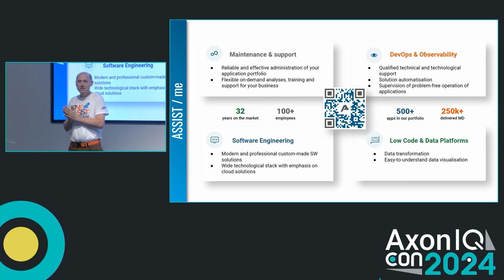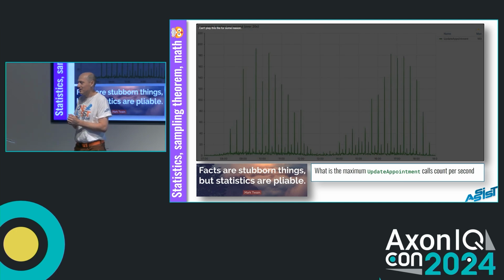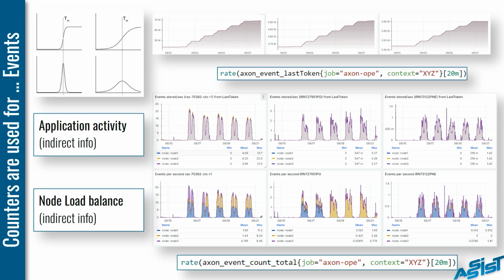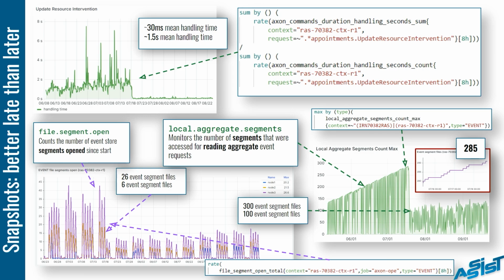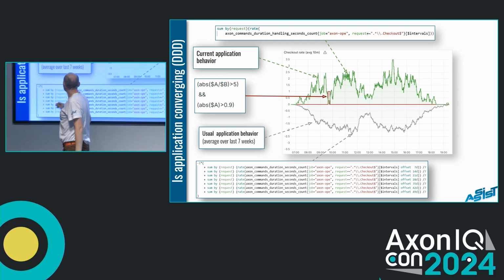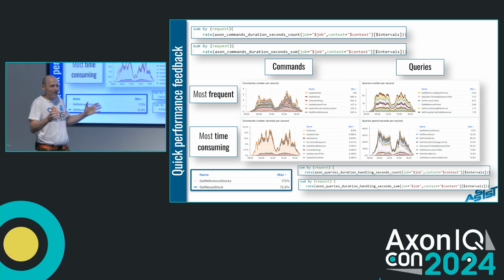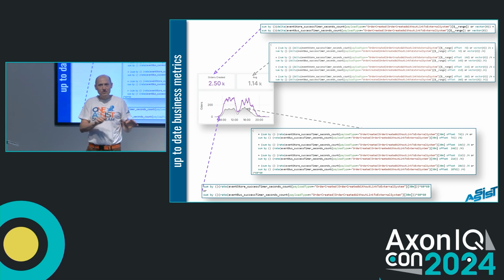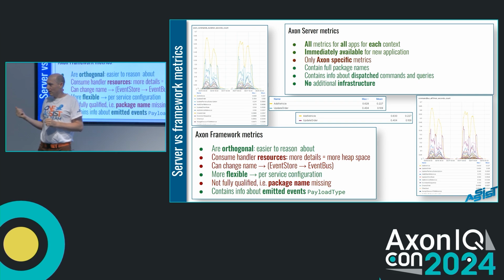Telemetry: The overlooked treasure in Axon Server-centric applications - Richard Bouška, Assist CTO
This talk delves into the often-underappreciated telemetry capabilities of Axon Server, demonstrating its pivotal role in enhancing microservice architectures. While the benefits of modularity, CQRS + ES (Event Sourcing), and location transparency brought by Axon are widely recognized, Axon Server's telemetry provides invaluable insights that are crucial for optimizing performance and resilience.

Through detailed examples, including the transformation of systems at Assist, attendees will learn how telemetry can dramatically improve both operational effectiveness and code quality. We will explore practical strategies to harness this "overlooked treasure" for comprehensive system monitoring and real-time analytics, making a compelling case for its broader adoption in the development community.